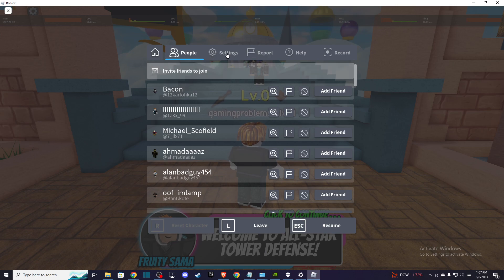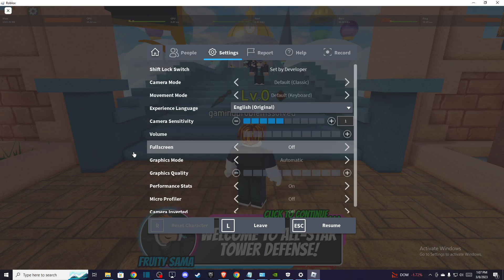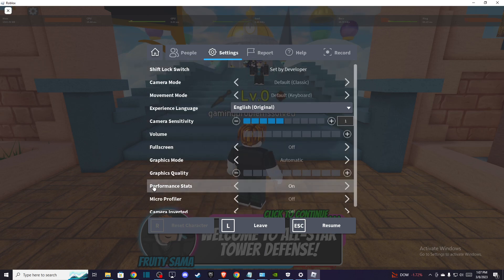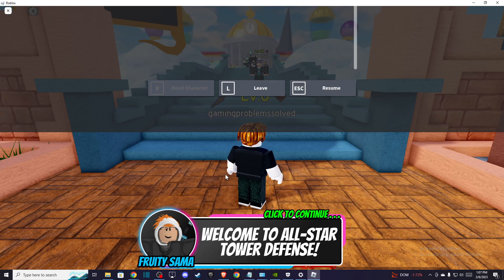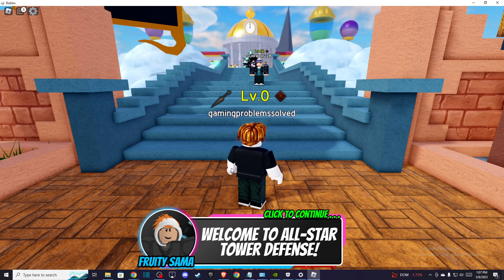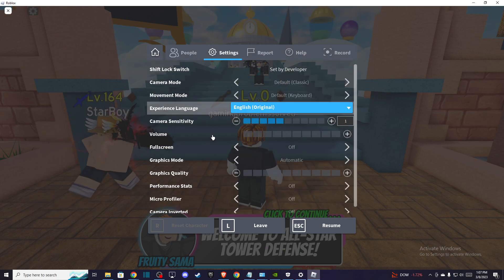How To Turn On / Off Performance Stats and Microprofile on Roblox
In this video I will show you How To Turn On / Off Performance Stats and Microprofile on Roblox It's really easy and it will take you less than a minute to do it!